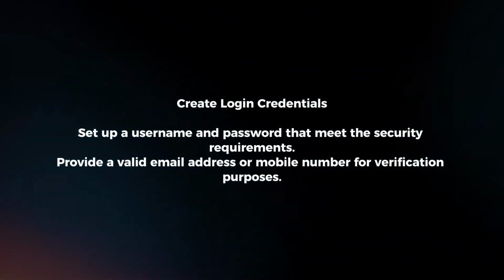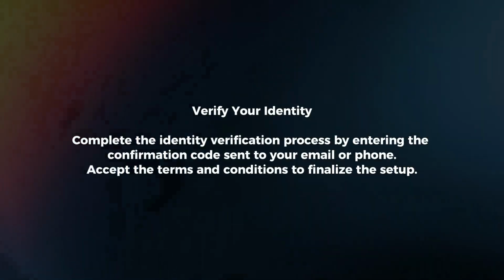How To Set Up Paychex Flex Account (2025)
In this video I will explain How You Can Set Up Paychex Flex Account In 2025.